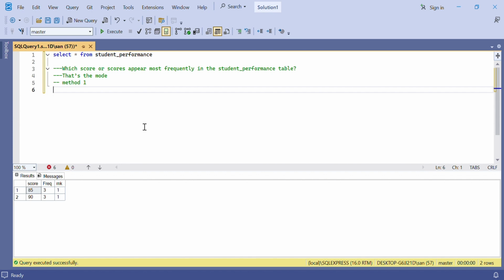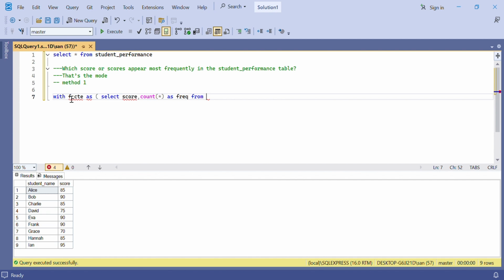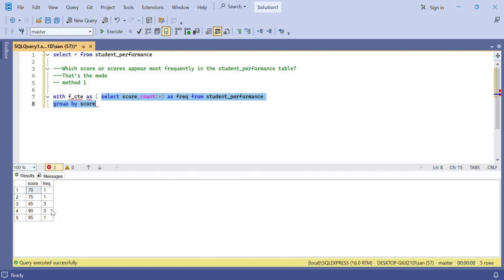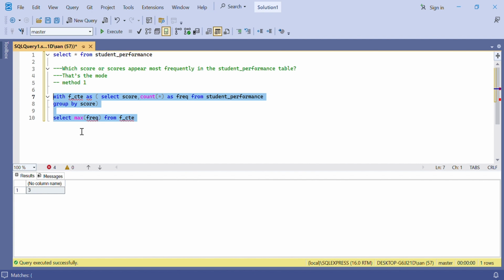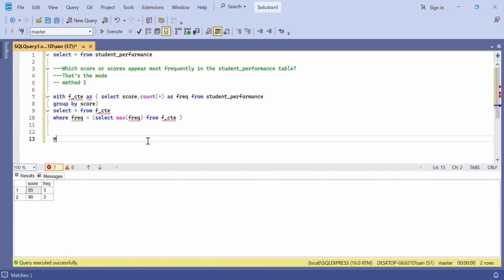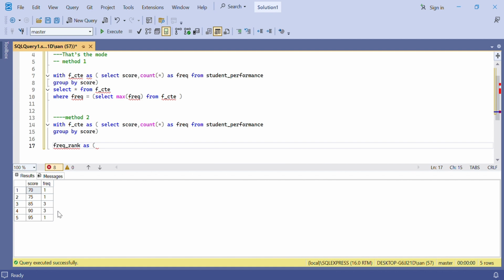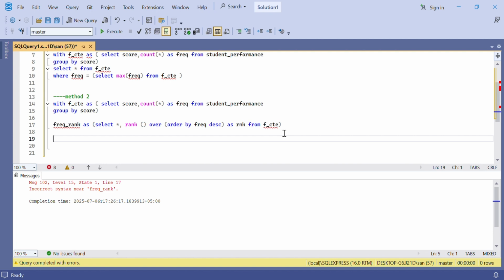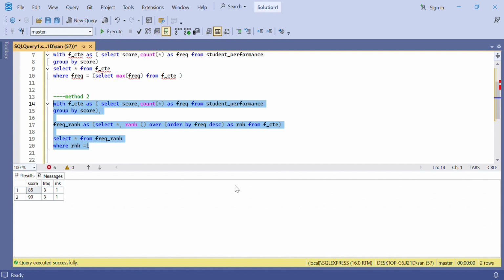How I Found the Most Frequent Value Using SQL (Step-by-Step Mode Calculation in SQL)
Ever wondered how to calculate the most frequent value in a column using SQL? In this video, I’ll show you exactly how I solved that using simple SQL queries no fancy tools needed.

You’ll learn:

✅ What "mode" means in SQL terms
✅ How to write a query to find the value that appears the most
✅ How to handle ties and NULL values
✅ A live example using a sample table

This is one of those interview-style SQL questions that sounds easy... until you're asked to explain or write it!

Whether you’re preparing for an interview or just want to level up your SQL game — this is for you.

💡 Perfect for beginners and aspiring data analysts!

Have you ever used GROUP BY + ORDER BY like this before?